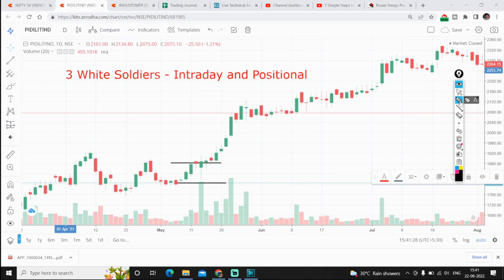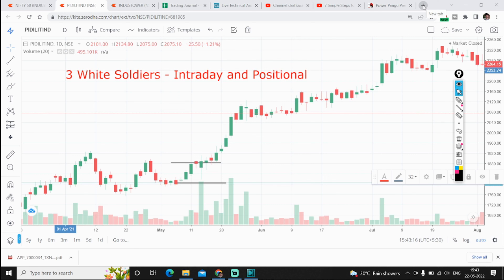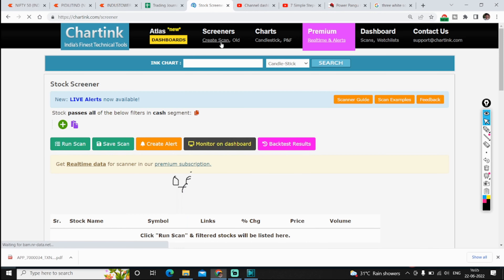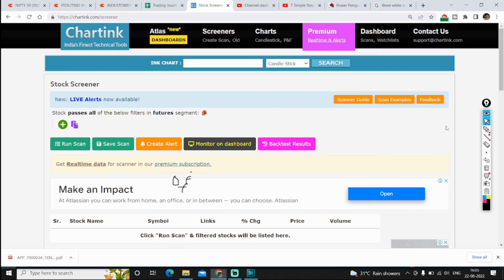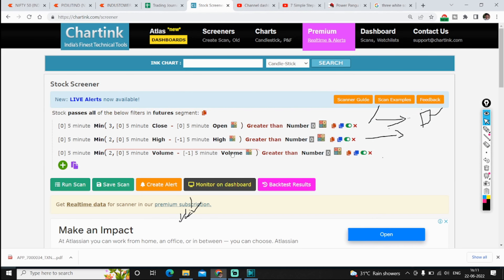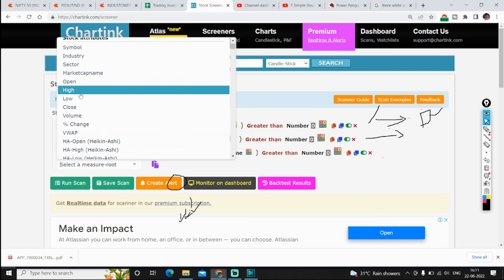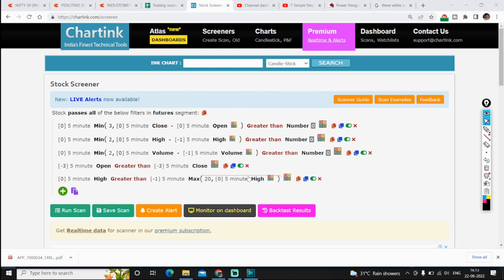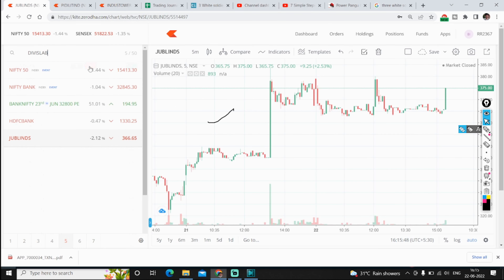Extreme Bullish Intraday & Positional Strategy - The 3 White Soldiers Chartink Scanner